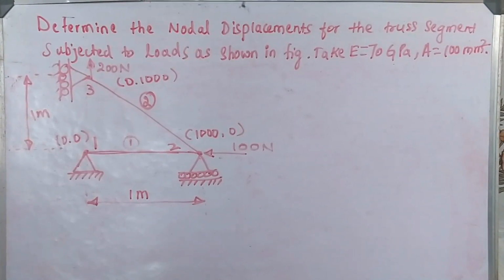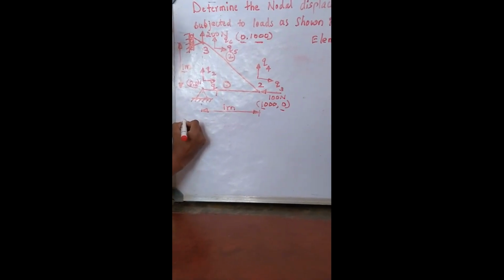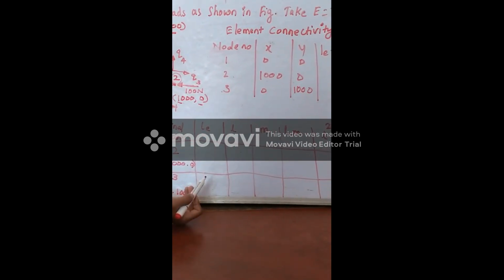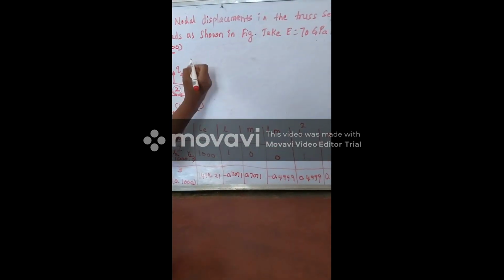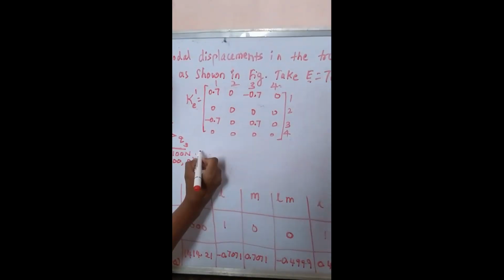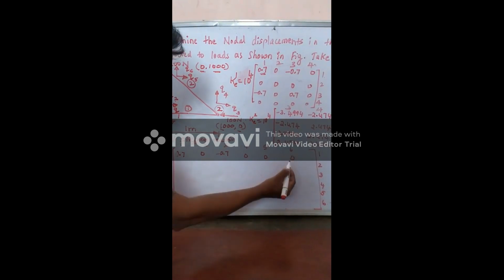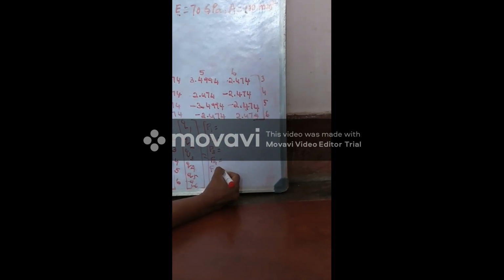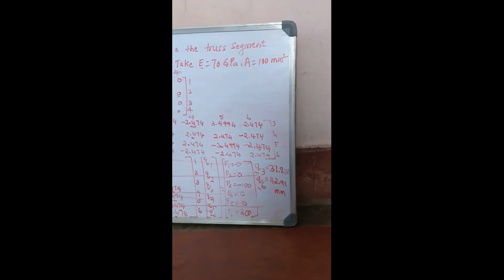FINITE ELEMENT ANALYSIS, PROBLEM ON TRUSSES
Problem on Trusses, VTU , SAI VIDYA INSTITUTE OF TECHNOLOGY, BENGALURU